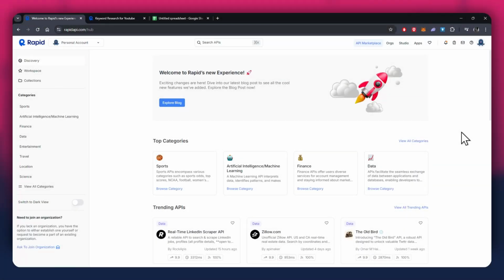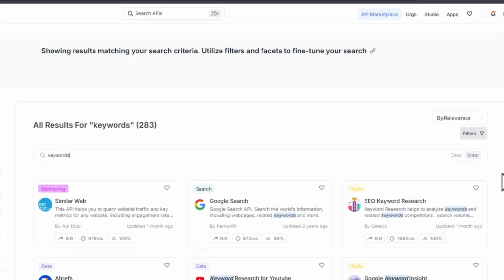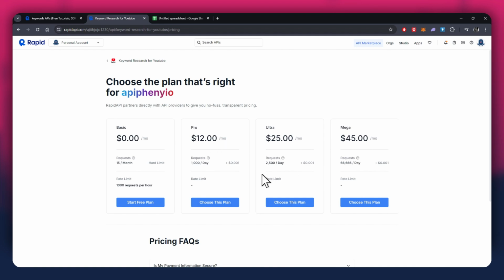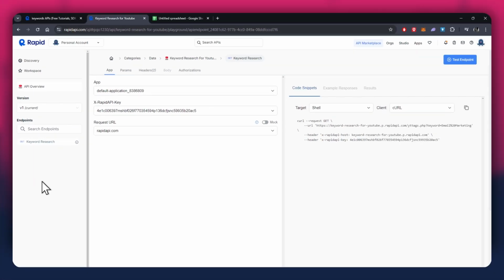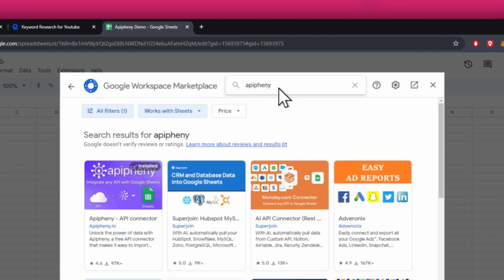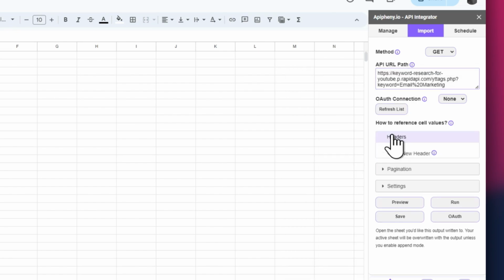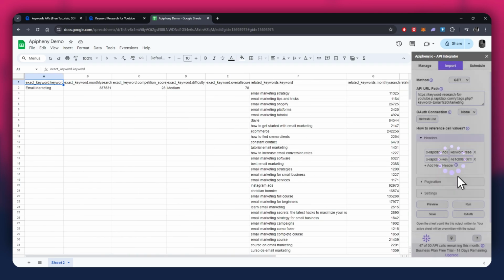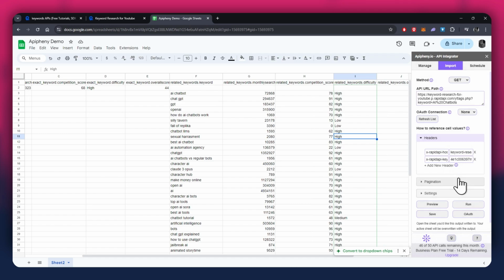How To Get Youtube Keywords Data Into Google Sheets Using A Free API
Get YouTube Keywords Data in Google Sheets Using a Free API!

🎥 Take your YouTube SEO game to the next level by importing YouTube keyword data directly into Google Sheets using a free API and Apipheny.

Apipheny is a free Google Sheets add-on that allows you to easily connect your spreadsheet to APIs. With a free API, you can gather important YouTube keyword data, giving you a competitive edge in content planning and SEO.

🌟 Key Benefits:

Accurate Keyword Insights: Retrieve up-to-date YouTube keyword data directly into your Google Sheets.

Customizable Data Selection: Select specific keyword metrics that matter to your channel and optimize the import to match your needs.

Automated Data Refresh: Set up automated imports to keep your YouTube keyword data updated regularly.

📚 What You’ll Master:

Finding the Right API for YouTube Keyword Data: Learn how to discover a free API that provides valuable YouTube keyword metrics.

Getting Your API Key: Understand how to sign up for the API and obtain the key needed for access.

Connecting Apipheny to Google Sheets: Follow step-by-step instructions on how to install Apipheny and link it to your chosen API.

Importing and Managing Data: Detailed guidance on importing YouTube keyword data into Google Sheets and customizing the data fields.